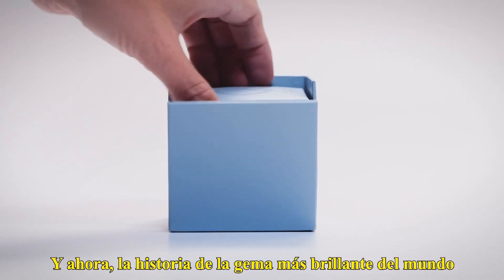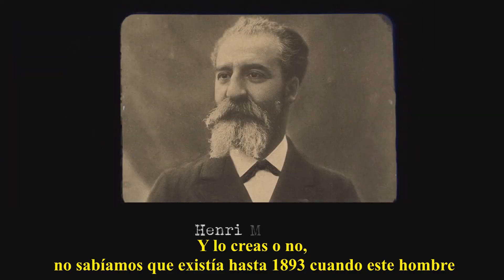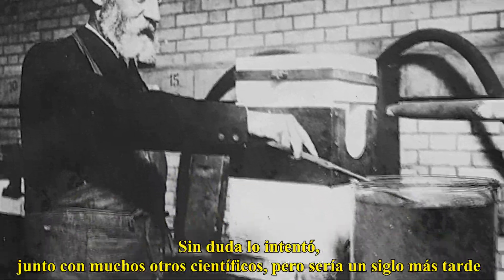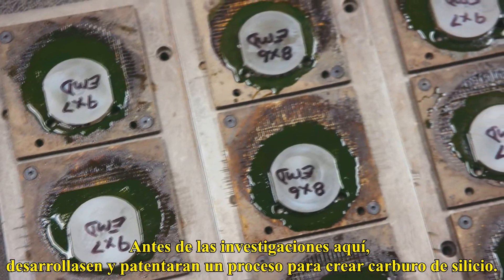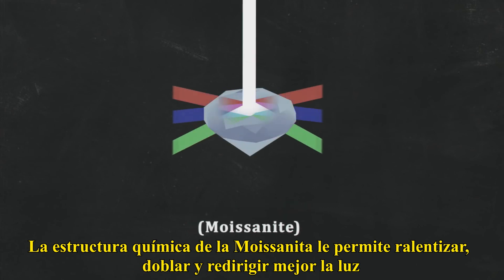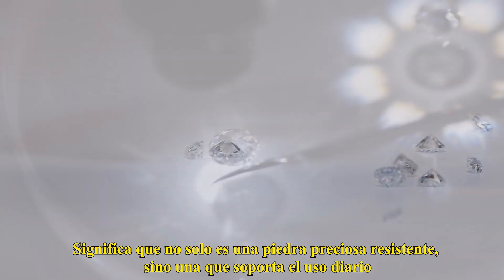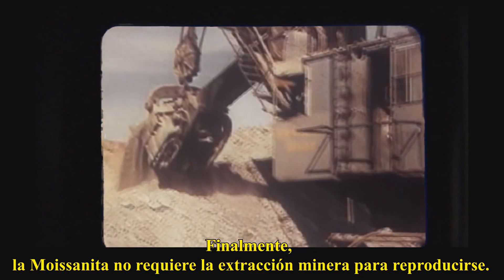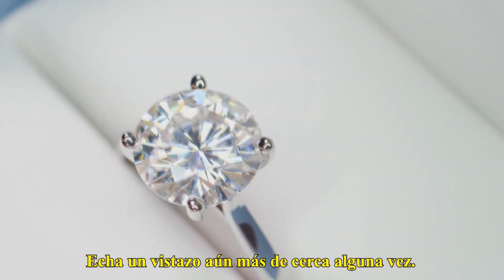¿Qué es una Moissanita? (Video subtitulado)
El video original es de la empresa "Charles & Colvard " y lleva por nombre "What Is Moissanite?" Los Valuadores solo llevaron a cabo el subtitulado al español.